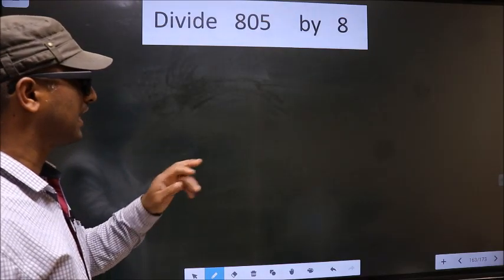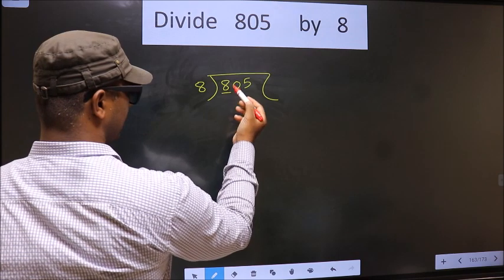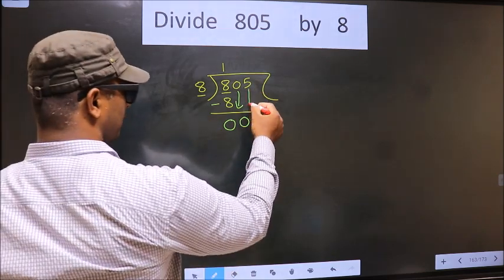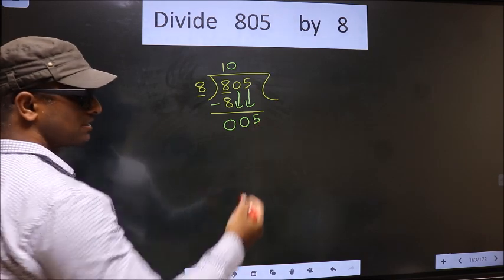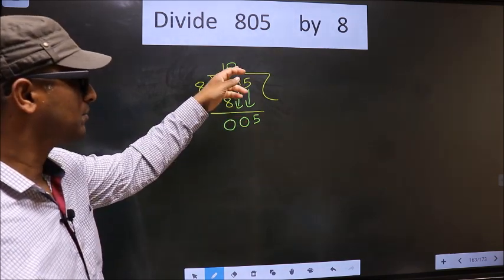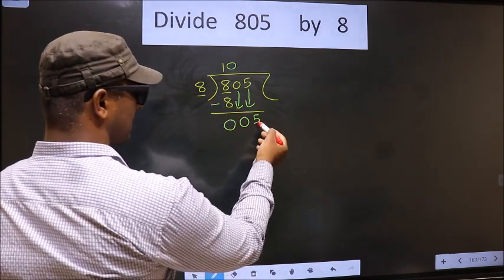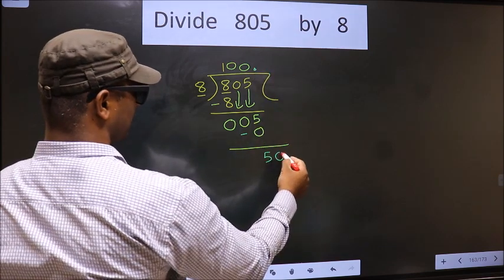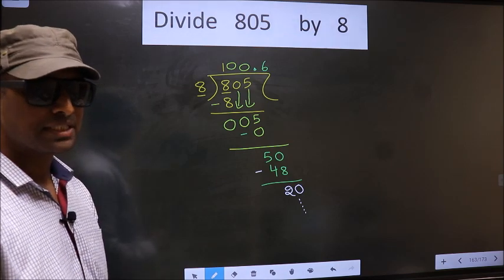Divide 805 by 8 Most common mistake while dividing